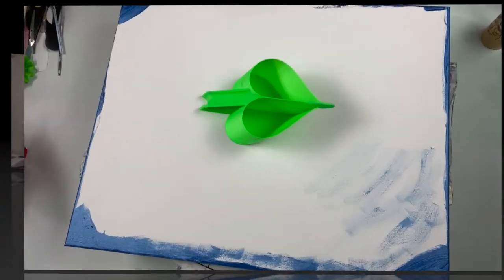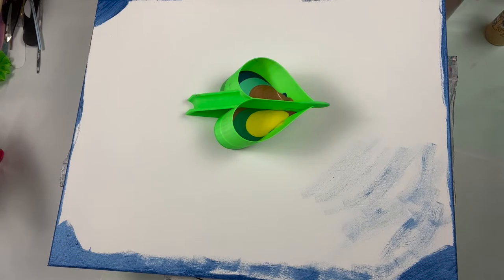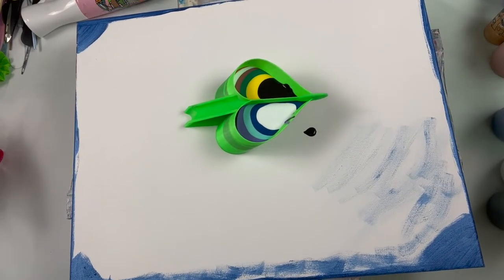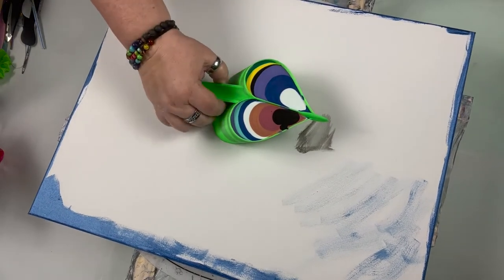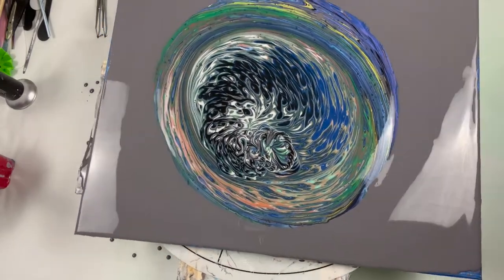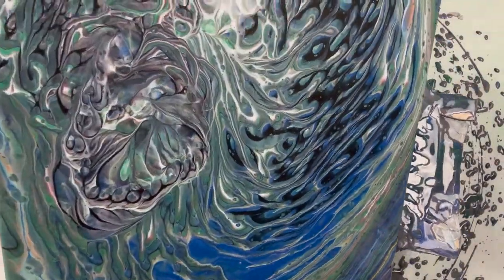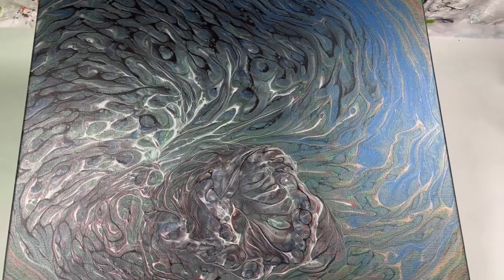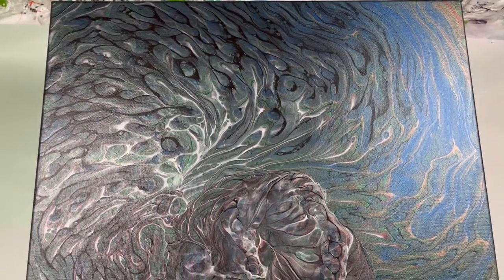#72 WOW!!! AWESOME Kiss Cup!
I greatly appreciate you coming to watch my videos, seeing my paintings and following me through my art journey.

There are several ways you can help me to grow my channel:
1. Please Like(hit that thumbs up button)
2. Comment
3. Share

1. All paintings, coasters, etc... are for sale.
2. I do commissions to suit your canvas size , technique and colors to your      preference at no extra costs.
3. I embroidery aprons with whatever saying or channel name you would like.

I generally post on Sunday, Wednesday Night Live at 8:00pm  eastern time and Friday but if I'm part of a collaboration or out of town my days may be different.  I will let you know.

Today I am doing a pour using what's called a Kiss Cup that I got from Spontaneous Creations By Bryan on a 16X20 canvas.

The colors I am using are:
TLP-Grenache
        Zeus
        Submarine
        Lagoon
        Constellation
Deco Art-Emerald
                 Deep Sapphire
Arteza-Pearl White
Pour'age Posse-Black Ice Metallic

My Pouring Medium is MiX POUR

She also has a channel-Krista Rasmussen Art-Be sure to check her out

This Little Piggy (TLP) comes from FluidArt.co.

Toys come from Spontaneous Creations By Bryan (channel name). Spontaneous Bryan is what to look for on ETSY.

Joanne